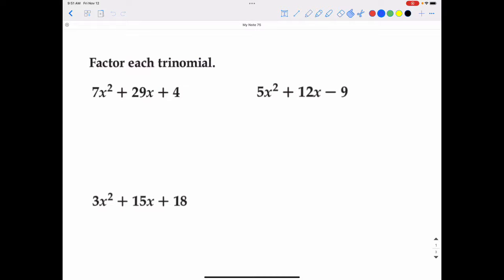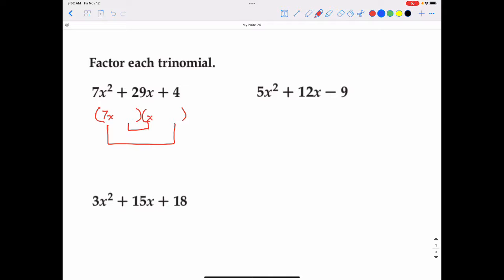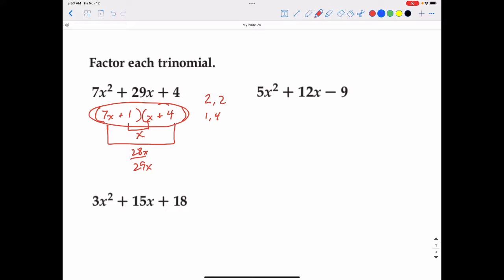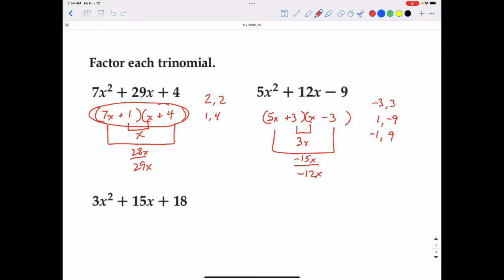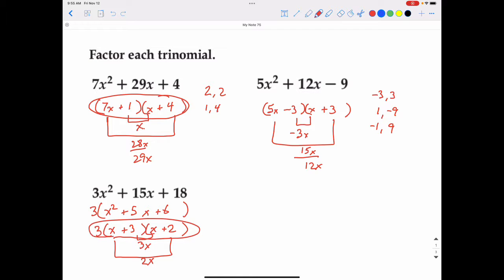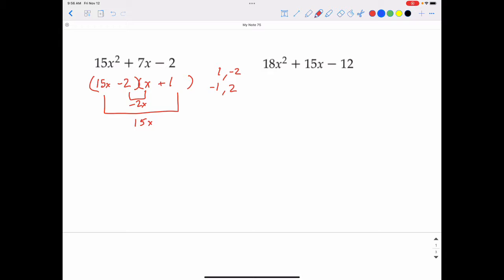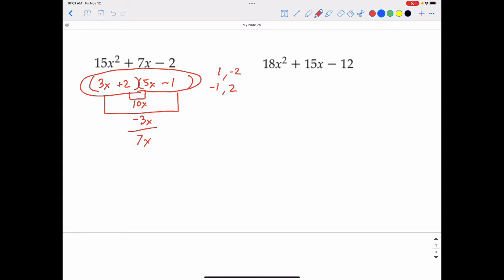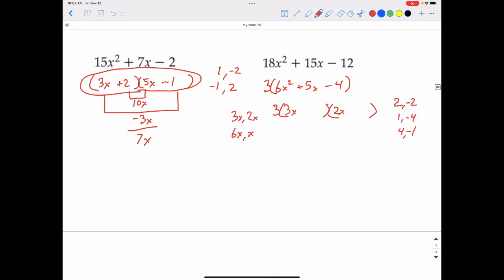Algebra 1 Review Section 8.6 & Algebra 2 Section 0.3, Part 3